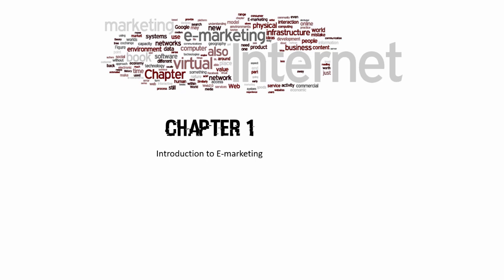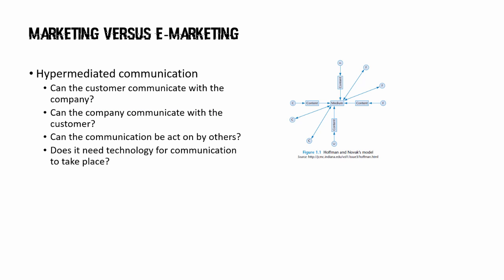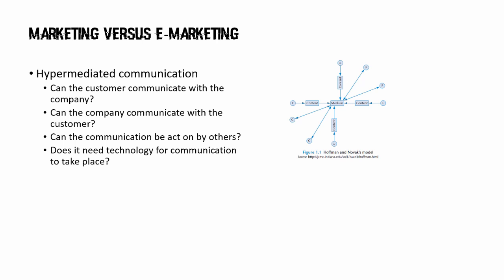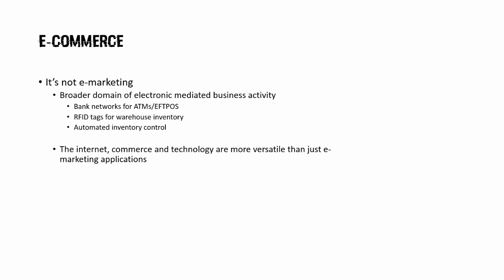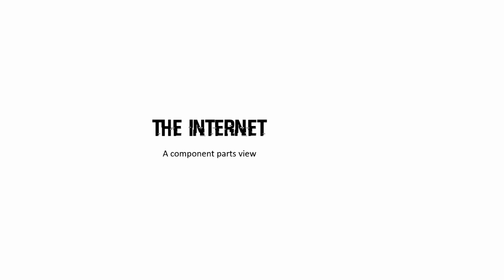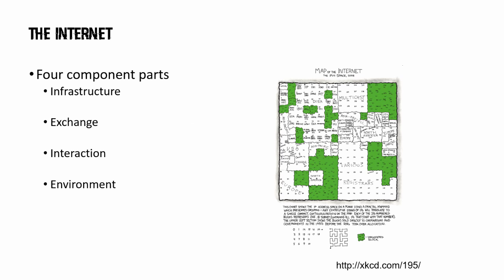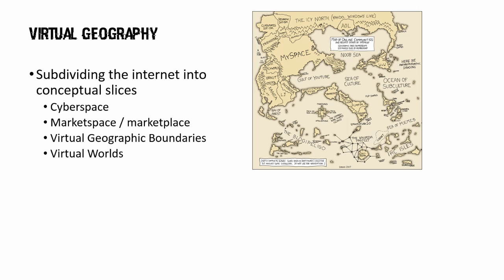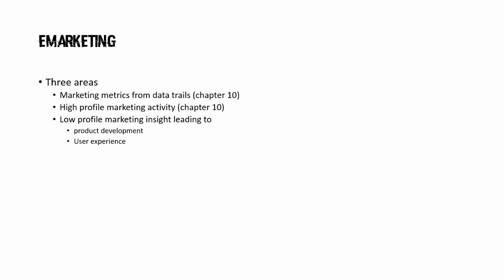Chapter 1 welcome to the internet